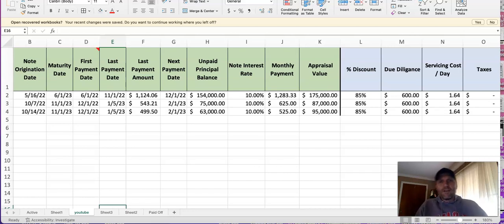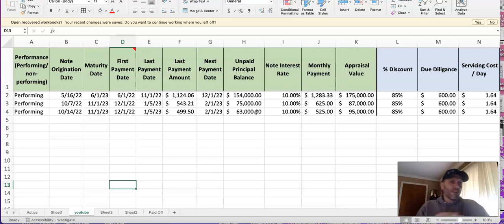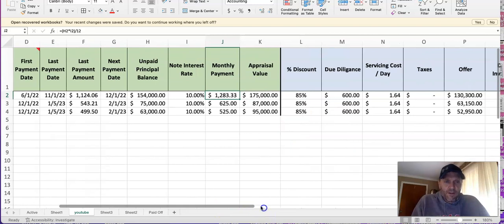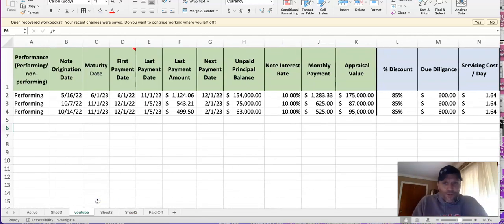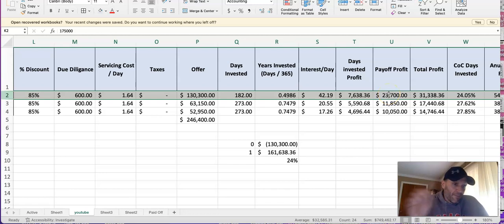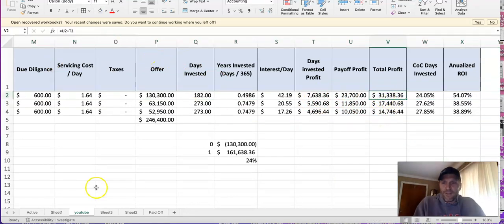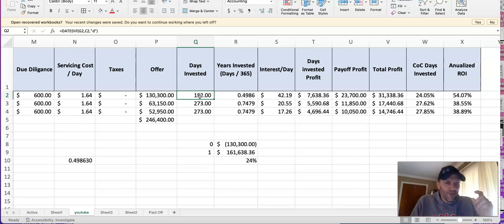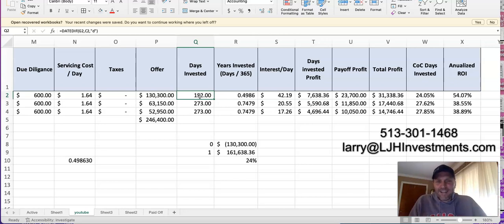Annualized ROI, Say What?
Discussion on Annualized ROI vs Cash on Cash